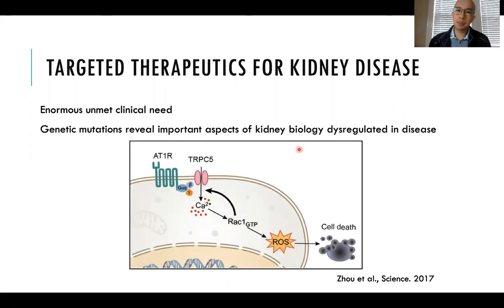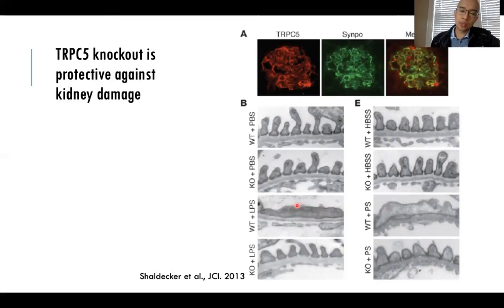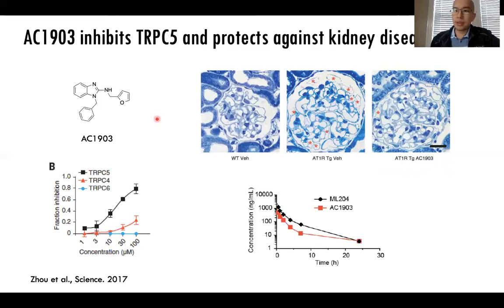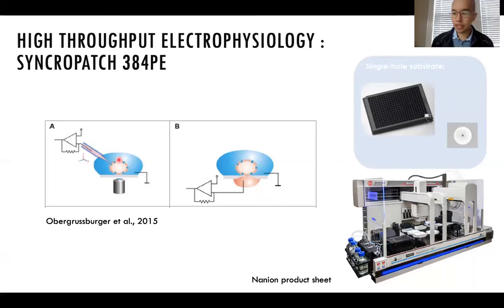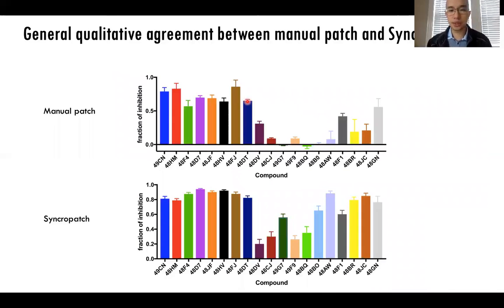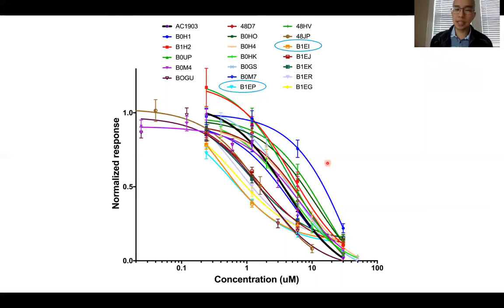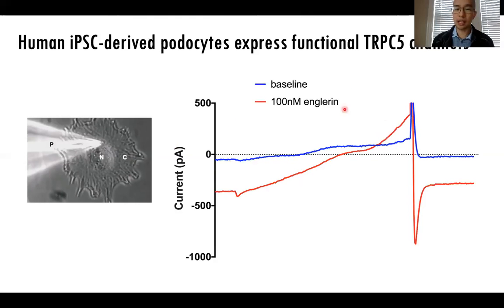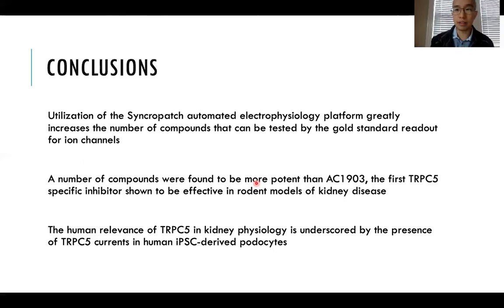Dr. Juan Lorenzo Pablo: Inhibition of TRPC5 as a therapeutic strategy in kidney disease